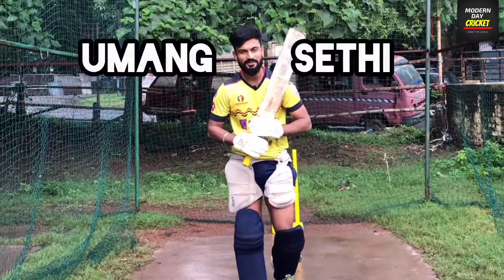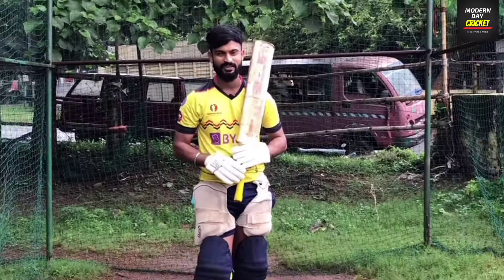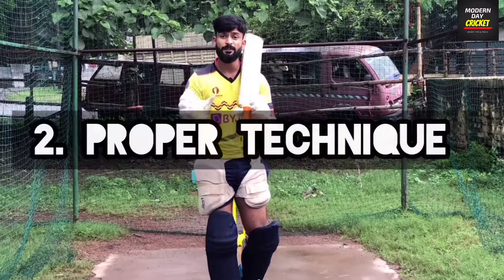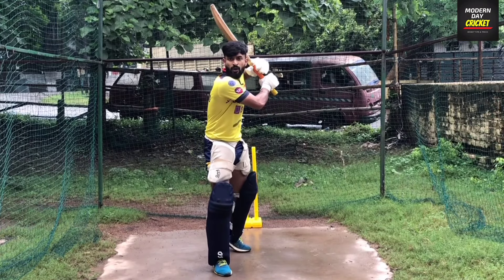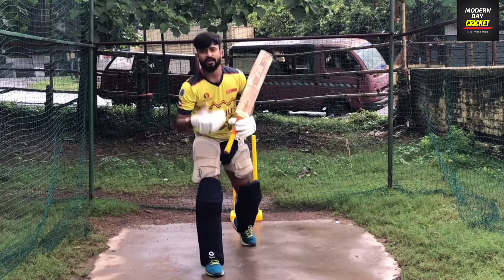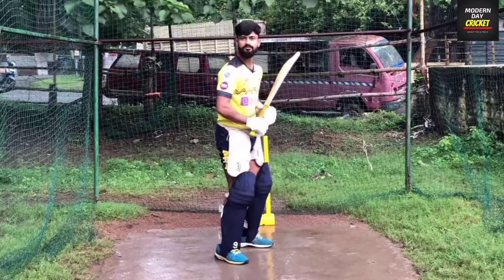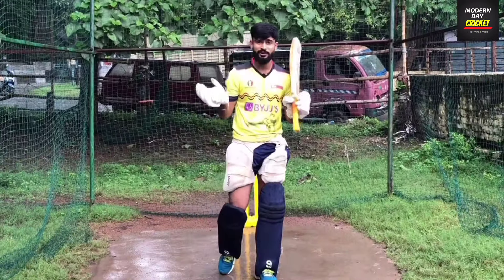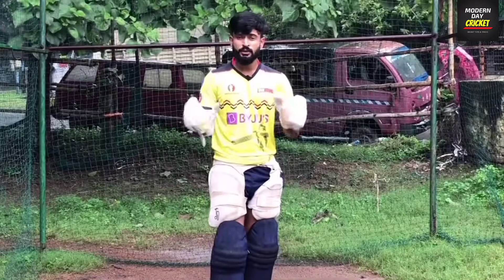How to Play BOUNCERS (UNIQUE Technique🔥) | How to play SHORT ball in cricket | BOUNCER Kaise khele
My Gears-

Cricket Bat
Batting Gloves
Batting Pads
Thigh Pads
Cricket Sunglass
Cricket Shoes
Phone Camera
Collar Mic
Tripod Stand

Topics Covered:

bouncers play
how to play bouncers
how to play bouncers in cricket
how to play short ball in cricket
how to play short pitch ball in cricket
how to play pull shot in cricket
how to play pull shot
how to improve batting skills in cricket
how to play pull shot like rohit sharma
pull shot
how to play short pitch ball
how to play bouncer ball in cricket in hindi
How do you play bouncer ball in cricket 22
How do you defend a bouncer ball in cricket
आप क्रिकेट में बाउंसर गेंद का बचाव कैसे करते हैं
How to play bouncer ball in cricket video
How to play bouncer ball in cricket t20
How to play bouncer ball in cricket for beginners
How to play bouncer ball in cricket easy
how to hit short ball in cricket
hook shot in cricket
how to not be scared of the ball in cricket

About Video:

In this exciting and informative video, we delve deep into the art of playing bouncers in cricket, revealing a unique technique that will help you conquer one of the most challenging aspects of the game. Cricket enthusiasts and players of all skill levels will find this tutorial invaluable. Our experienced cricket coach breaks down the fundamentals of facing bouncers, ensuring that you gain a comprehensive understanding of the technique required to thrive against fast and aggressive bowlers.

Discover the secrets behind mastering the short ball with confidence and precision. This tutorial provides step-by-step guidance, including footwork, body positioning, and mental strategies, to help you not just survive but thrive when confronted with bouncers. Our expert advice will equip you with the skills necessary to make quick decisions and execute the perfect shots, allowing you to dominate on the cricket field.

Whether you're a budding cricketer looking to improve your game or an experienced player seeking to fine-tune your bouncer-playing technique, this video has you covered. With practical demonstrations, insightful tips, and a unique approach, you'll be better prepared to face bouncers head-on and turn them into scoring opportunities. Don't miss out on this chance to elevate your cricket skills and watch your game reach new heights.

is video me maine btaya hai ki kis tarah se hum bouncers khel skte h bouncer ko khelne ki proper technique btayi h isme leave kis tarh se krte h short ball ko iske baare me detailed video banaya h aur sath hi kuch amazing drills bhi btaye h jisse apka leave improve ho skta h.